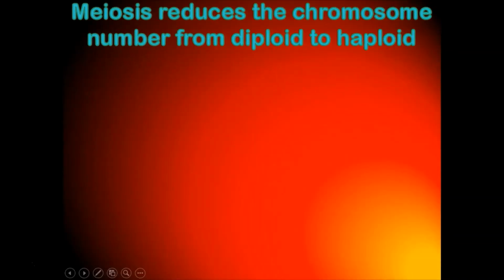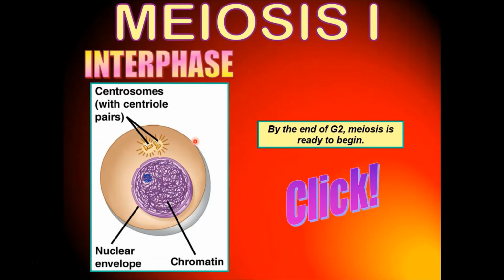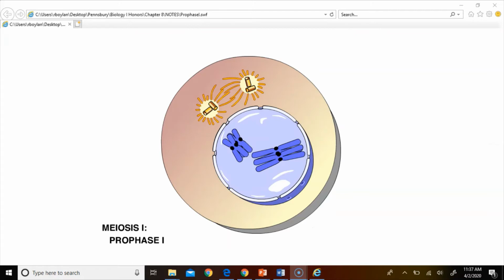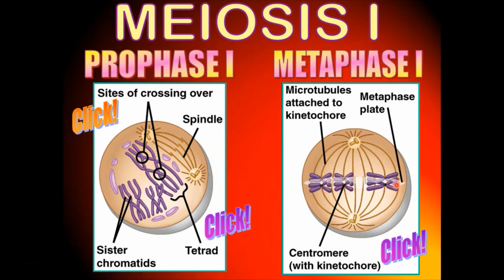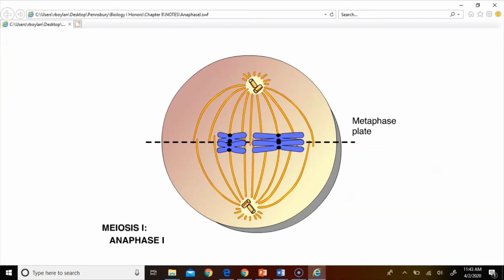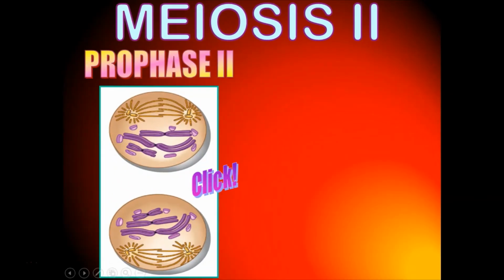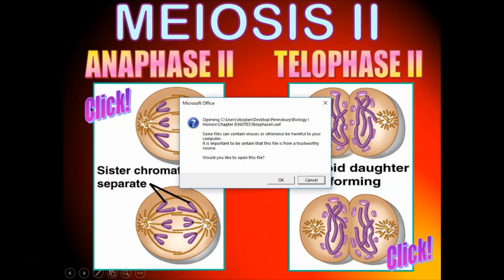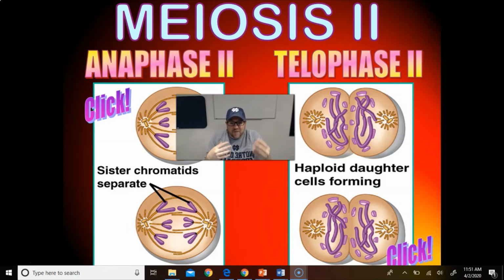(FIX AUDIO) Introduction to Meiosis - Mr. Boylan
Here we discuss the basics of Meiosis (creating of genetically dissimilar haploid gametes or sex cells).  This video should likely be viewed after you understand Mitosis and have drawn out/discussed Meiosis.  We cover Synapsis and Crossing Over during Prophase I, Independent Assortment in Metaphase I, and variation from Sexual Reproduction.  Boylan Biology